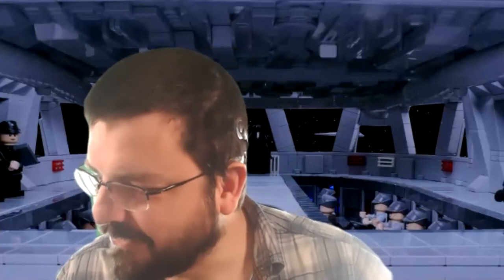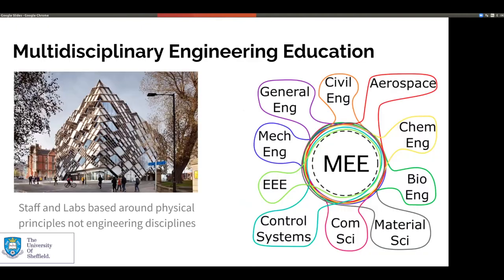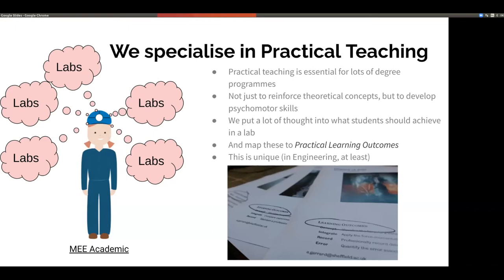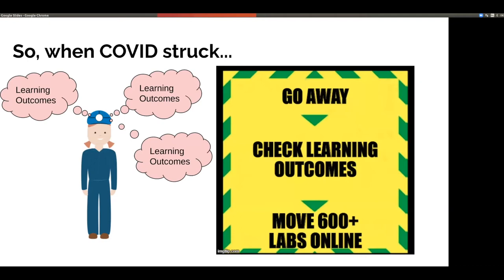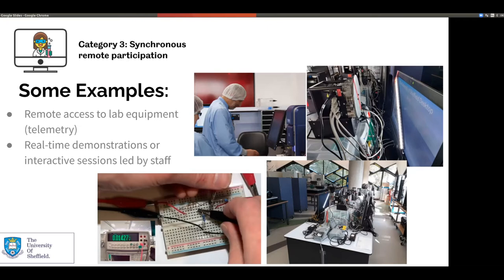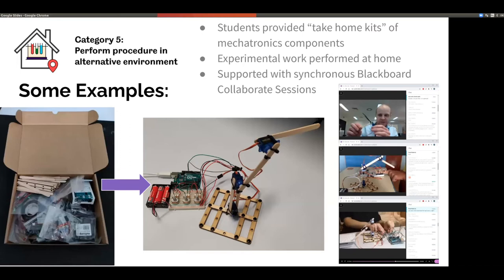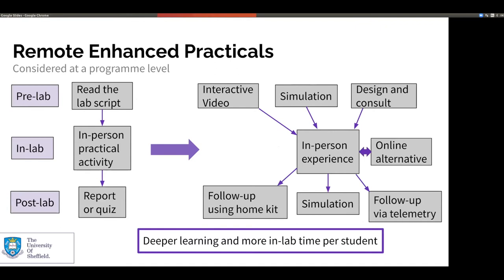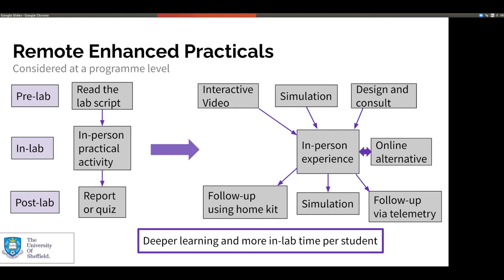Dr Tom Howard - Remote Practicals in Engineering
Dr Tom Howard from Sheffield University Engineering discusses how they have managed to continue to deliver over 600 practicals across all the engineering degree programmes.

A Book Chapter written by MEE academics on Interdisciplinary Engineering Education

A recent paper published by MEE "Remote Practicals in the Time of Coronavirus, a Multidisciplinary Approach"

Another MEE paper (currently in pre-print) "Codifying an Approach to Remote Practicals"